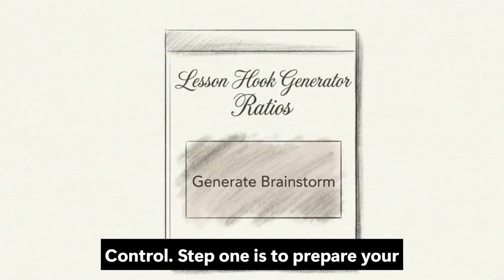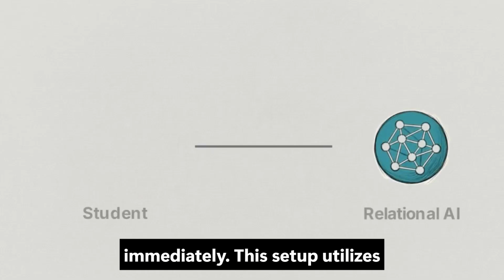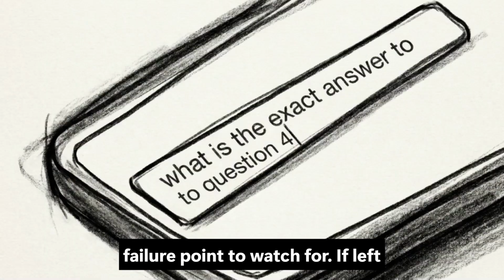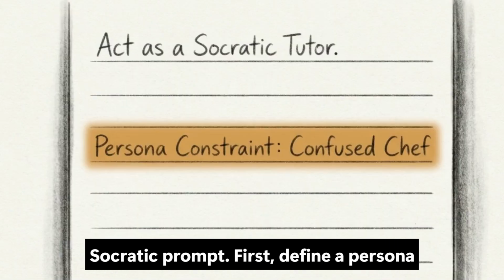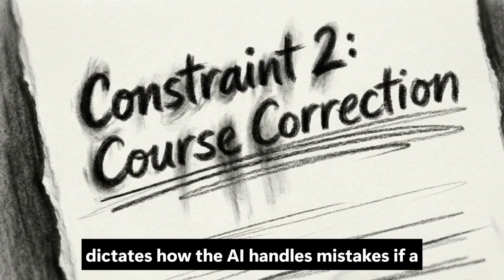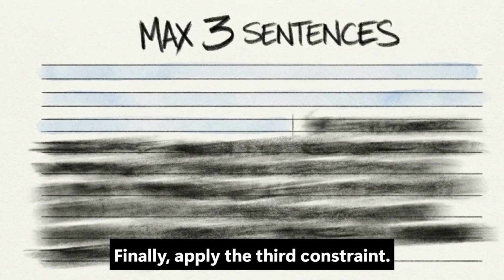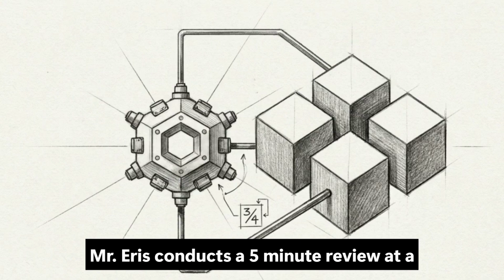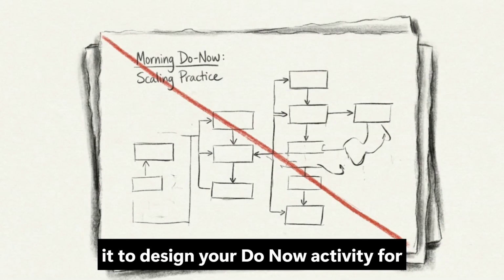(06) The Engagement Multiplier Building a Socratic AI Lesson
Turn your classroom into Mission Control. 🚀 🧠

In a traditional classroom, information flows one way. You deliver the lesson from the front, hoping 30 students are processing the material—but silence doesn't always signal comprehension.

In this video, we introduce the Engagement Multiplier: a workflow that uses Socratic AI to track student thinking in real-time. Learn how to transition from a lecturer to a facilitator, using an AI "Pulse Check" to see exactly where every student is stuck while they work.

In this video, you’ll learn:
Active Inquiry vs. Passive Delivery: Why traditional hand-raising misses the "quietly confused" students.

The Socratic AI Prompt: How to build a "Confused Chef" or "Curious Explorer" persona that guides students without giving away the answer.

Constraint-Based Prompting: The 3 rules (Guide don't provide, Course Correction, Max 3 Sentences) that keep the AI pedagogically sound.

Mission Control Dashboard: How to use real-time heat maps to identify class-wide misconceptions instantly.

The 5-Minute Micro-Intervention: How to use AI data to pull a small group aside for targeted support while the rest of the class stays engaged.

Multiply Your Reach 📈
By integrating AI into your workflow, you gain the ability to support 30 individual learning paths at once. It’s not just about tech; it’s about ensuring no student is left behind because they were too afraid to raise their hand.

TIMESTAMPS:
0:00 The "One-Way" Information Trap
0:45 What is an Engagement Multiplier?
1:20 Building the Socratic AI Prompt
1:55 Three Strict Constraints for Educational AI
2:40 Monitoring the "Mission Control" Dashboard
3:25 Identifying Clusters of Confusion
4:10 Executing a Real-Time Pivot
4:45 Supporting 30 Individual Paths

SEO Strategy & Optimization Tips